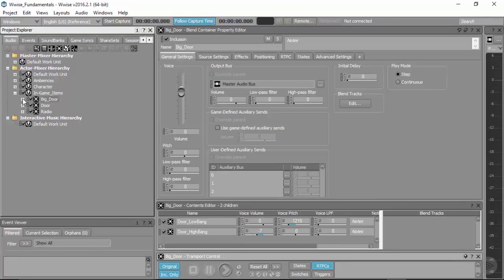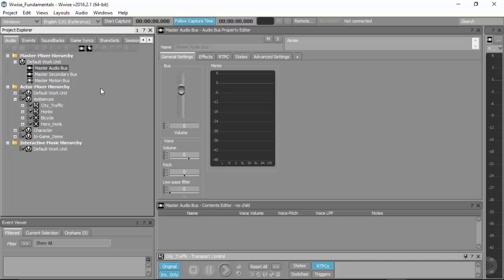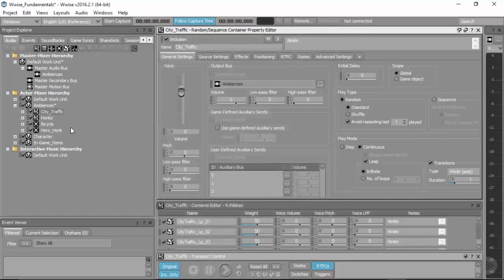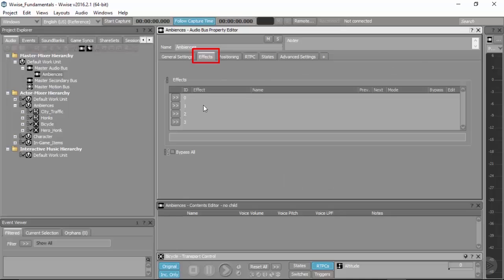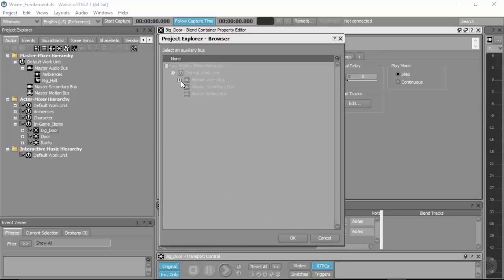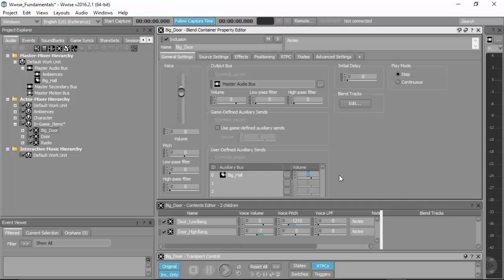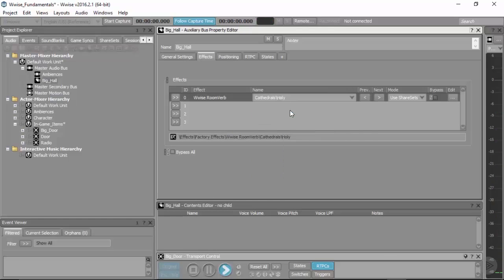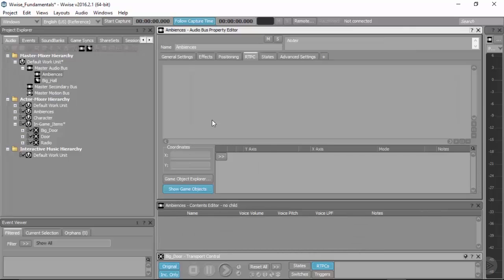13 Using Effects in the Master mixer Hierarchy 在主混音器层次结构中使用效果